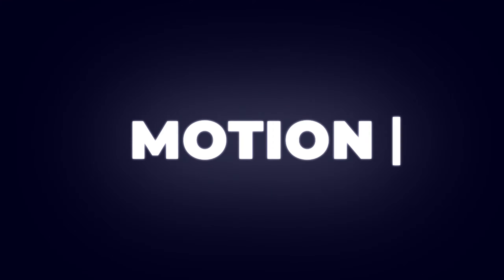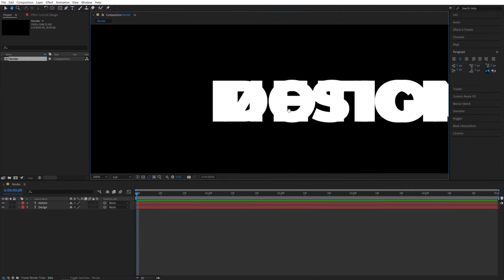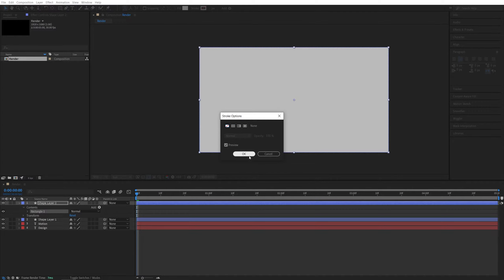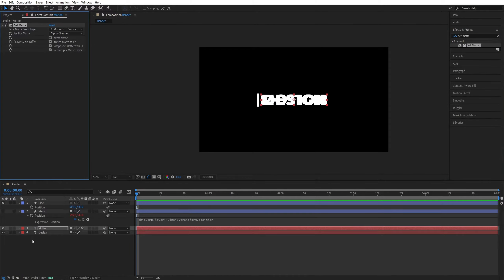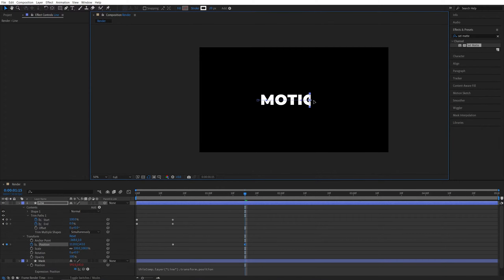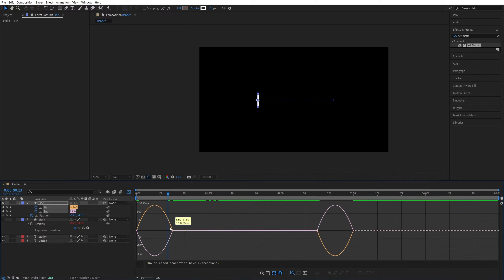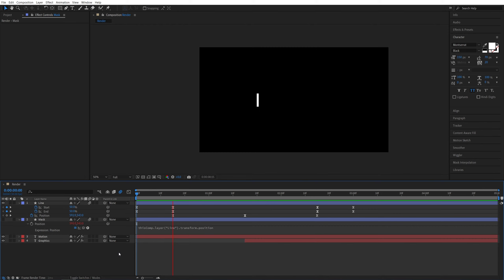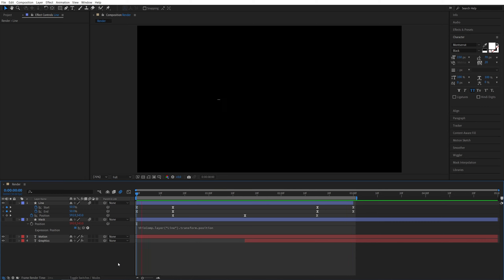Line Text Reveal Animation Tutorial in After Effects | Mask Text Reveal